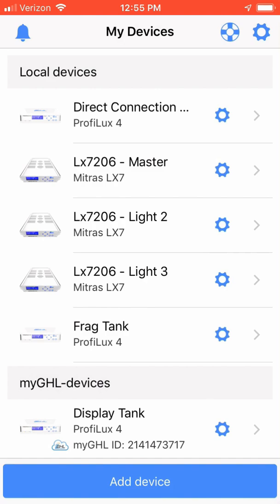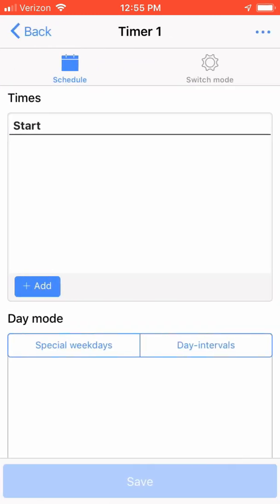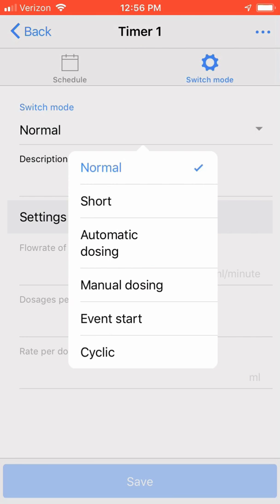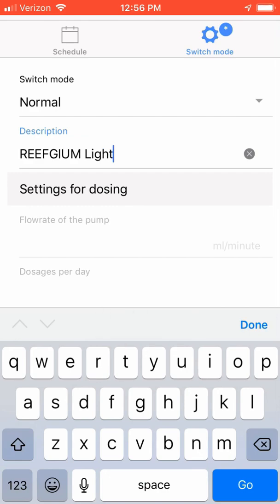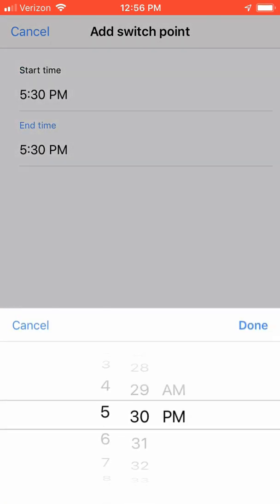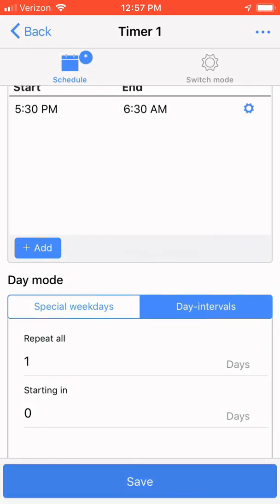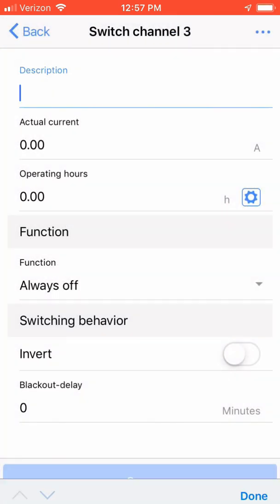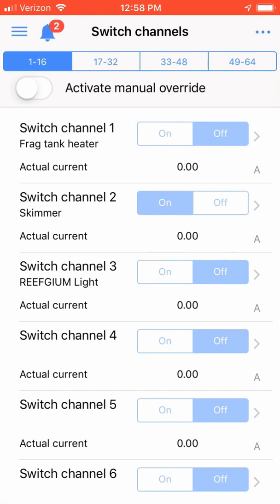GHL ProfiLux Controller (4/4e) – Quick Tutorial – How to configure your Refugium Light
This video shows how to configure a refugium light that will be plugged into a GHL PowerBar for a ProfiLux 4/4e Controller using the GHL Connect App on an Apple or Android Device.